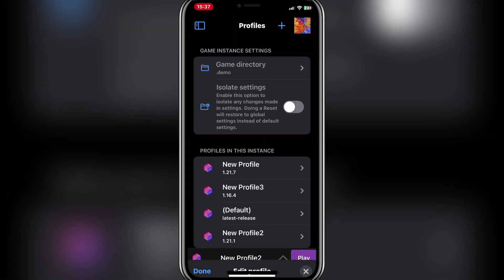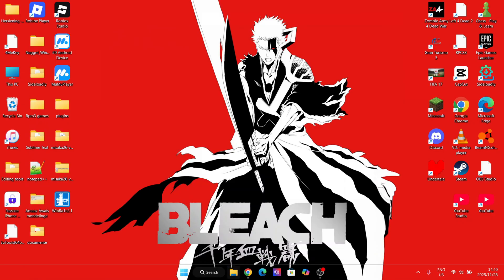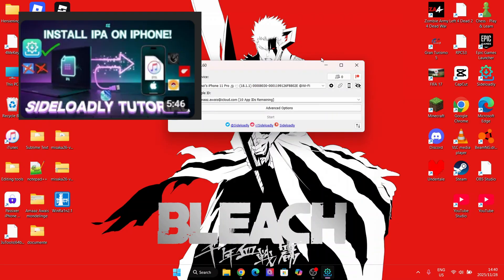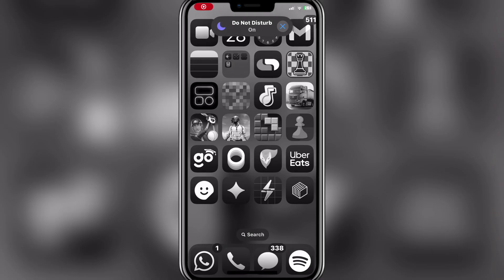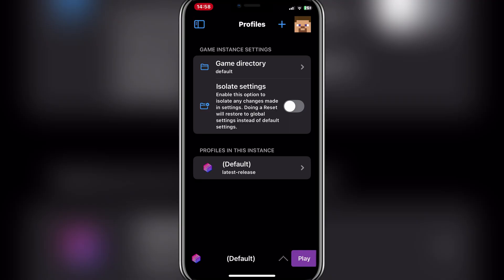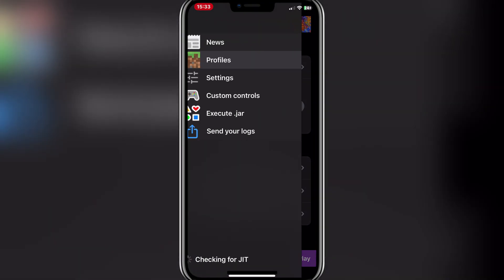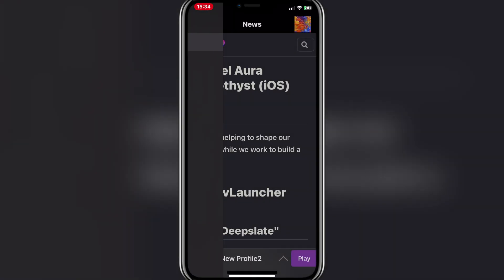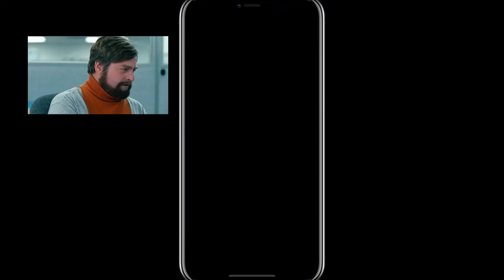How to Play Minecraft Java Edition on iOS | Install PojavLauncher iOS on iPhone & iPad without PC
Want to play Minecraft Java on your iPhone or iPad without needing a PC? In this video, we'll show you a simple and easy way to do just that! With this method, you can enjoy the full Minecraft Java experience on your iOS device without any hassle. No PC required, no complicated setup needed. Just follow our step-by-step guide and you'll be playing Minecraft Java on your iPhone or iPad in no time. So, what are you waiting for? Watch now and start playing!

Discover how to play Minecraft Java Edition on your iPhone or iPad without using a PC! In this step-by-step tutorial, we’ll show you how to download and install PojavLauncher on iOS devices, making it easy to enjoy the full Java Edition experience.

No jailbreak or computer required—just your iPhone or iPad!

how to play minecraft java edition on mobile
how to play minecraft java edition on ios
how to play minecraft java on ios
how to play minecraft java on android
how to download pojavlauncher ios on iphone
how to install pojavlauncher
how to install shaders pojavlauncher
how to get minecraft java on ios
how to play pojavlauncher
pojavlauncher iphone
minecraft java edition on mobile
minecraft java on iphone
install minecraft java edition on iphone
pojavlauncher ios
pojavlauncher iphone
pojavlauncher ios
pojavlauncher
pojavlauncher download ios
pojavlauncher ios 16
pojavlauncher mods
pojavlauncher fabric
pojavlauncher ios download